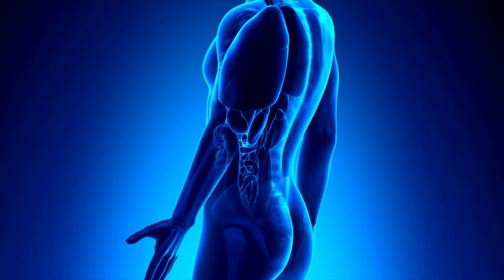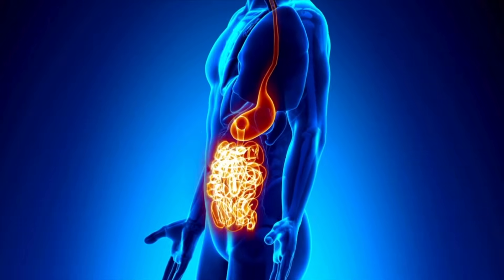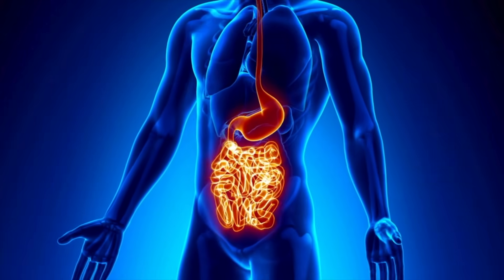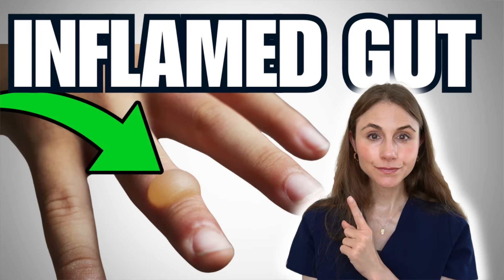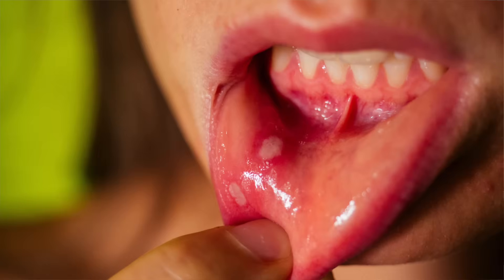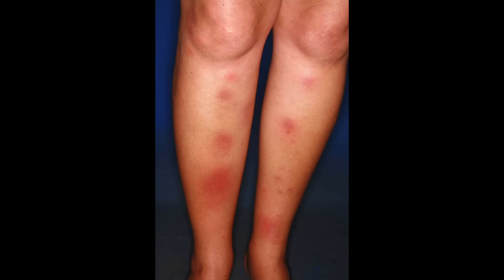Gut Issues That Trigger Skin Problems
Dermatologist explains how gut issues can cause skin problems. Skin problems caused by bad gut bacteria and gut dybiosis. In this video I discuss bowel associated dermatitis arthritis syndrome (BADAS), also known as bowel bypass syndrome. Signs of gut inflammation not to miss